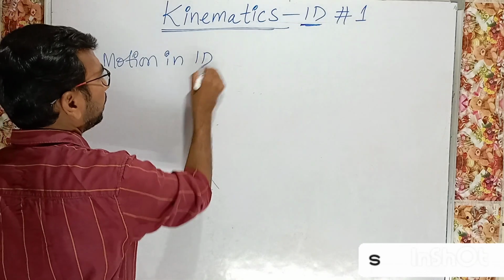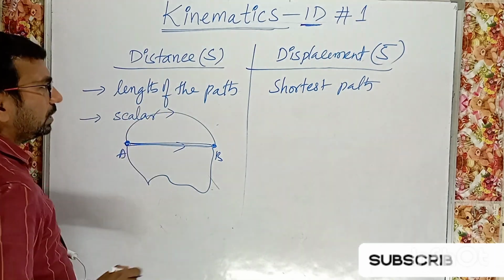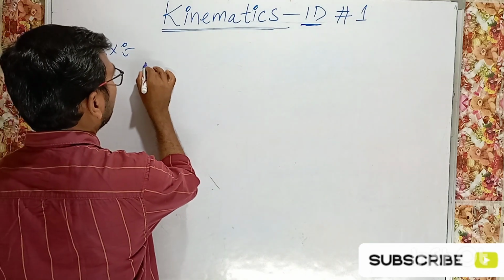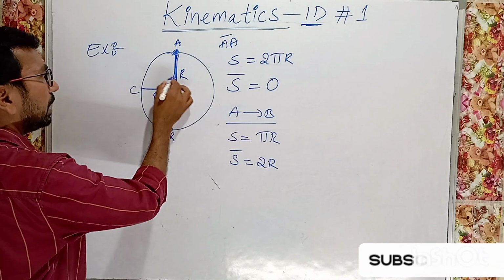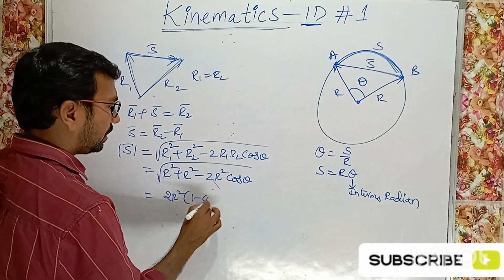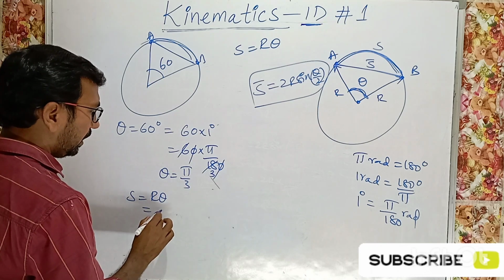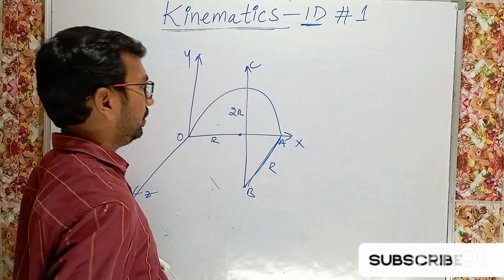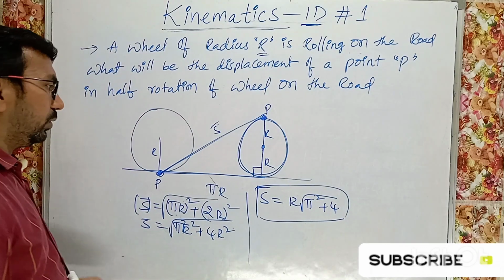Kinematics -1D# Average velocity # IIT JEE NEET # B Gopal sir # physicsrankguru #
Kinematics _ 1D  Average velocity # IIT JEE NEET # B Gopal sir # inshort video # yt # physicsrankguru #